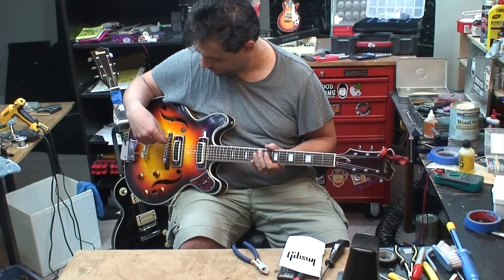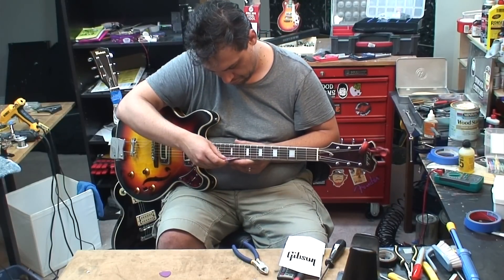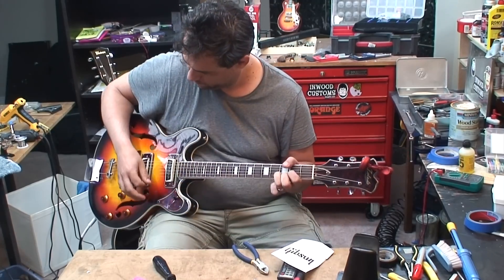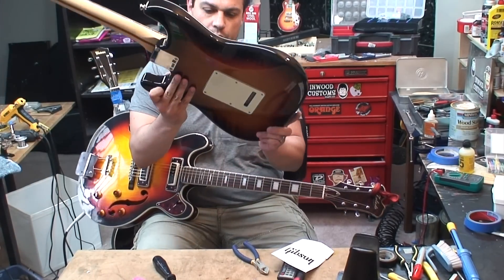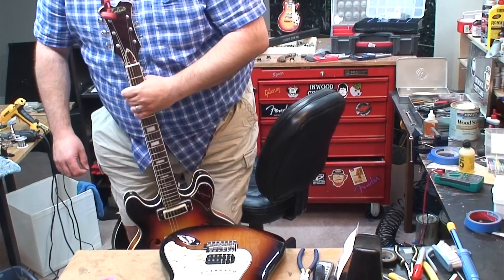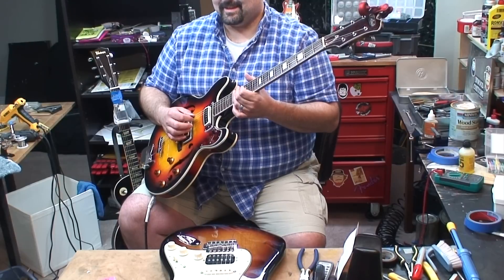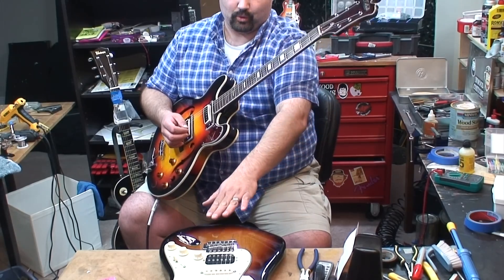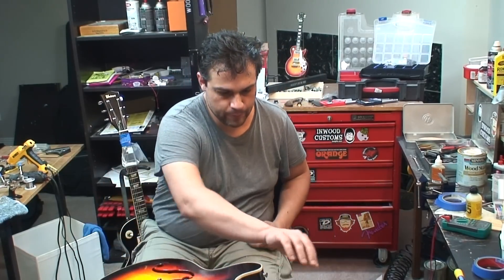70's Vintage Japanese Toledo (Aria): The Rest (Part 2)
I reassemble this 335 copy and do the final setup in this video. Turns out to be quite a fun guitar. Guess it's true what people say about vintage Japanese guitars!